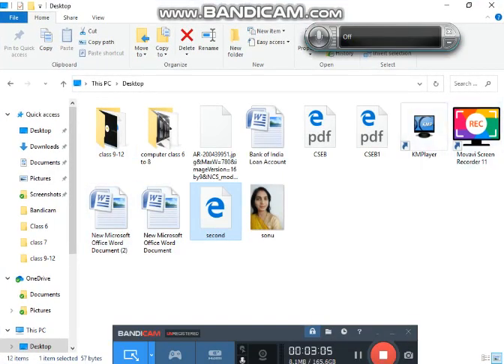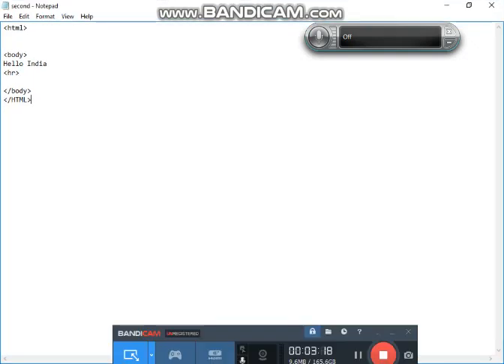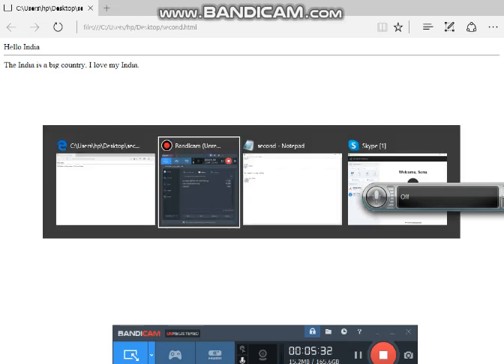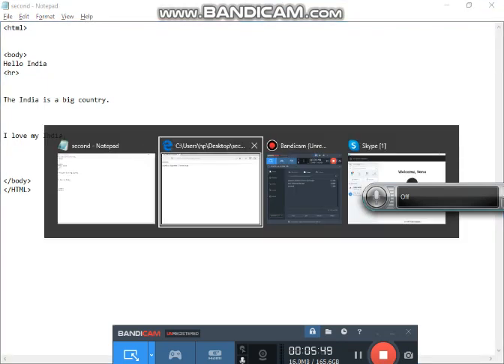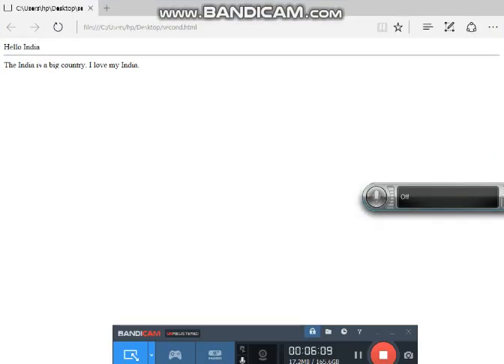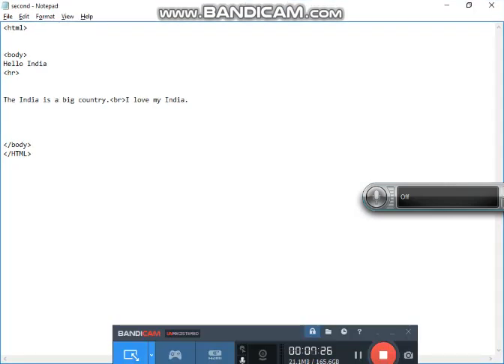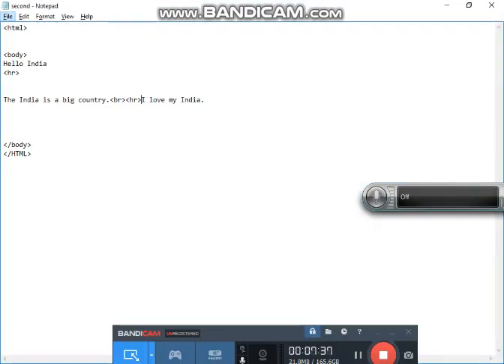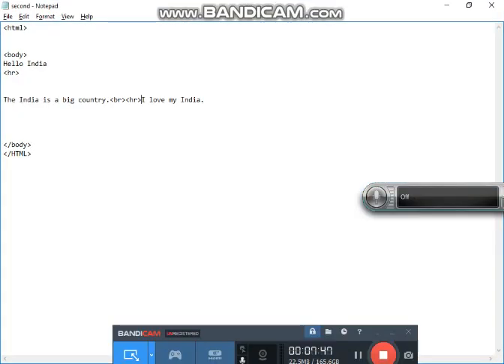Html (hr, bringing tags)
Empty tag